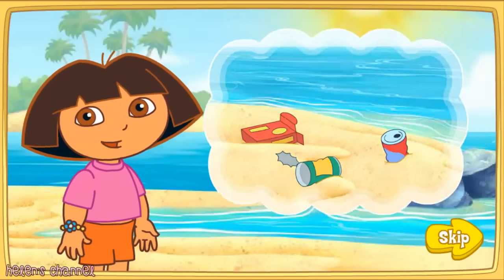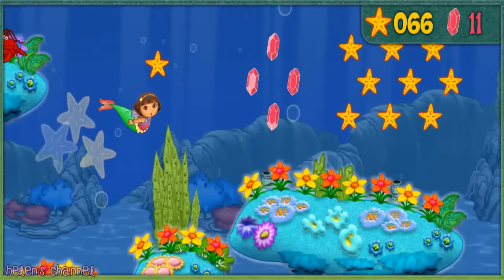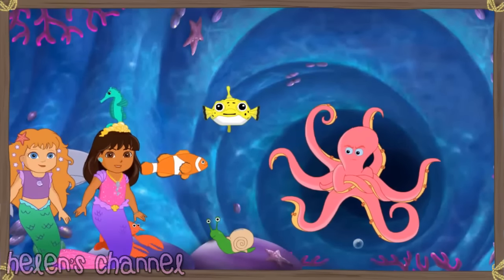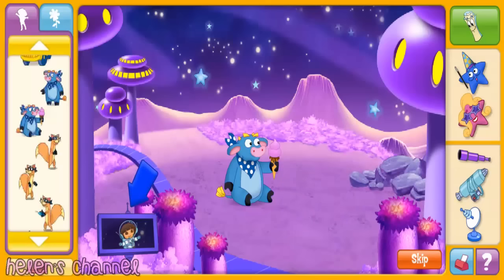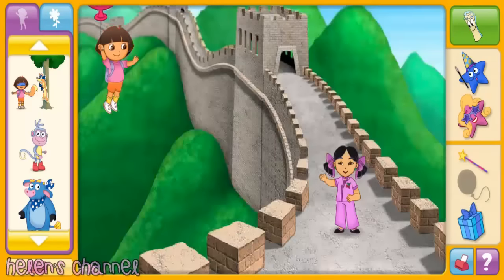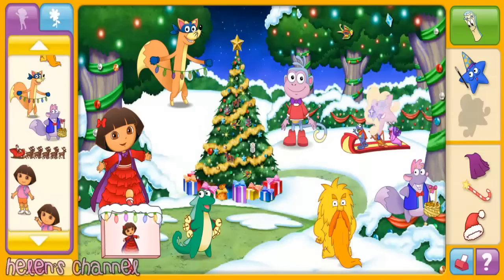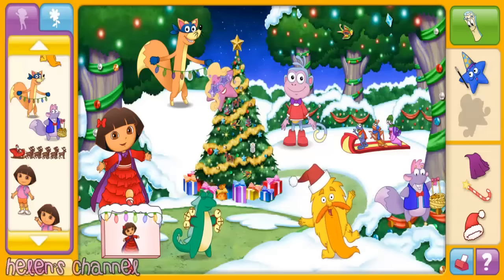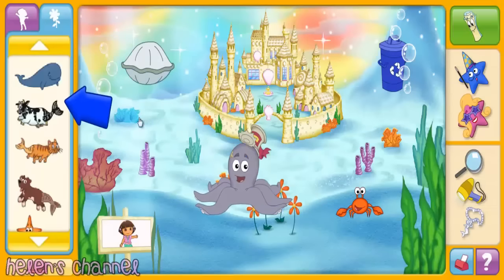DORA THE EXPLORER - Dora's Mermaid Movie Compilation Game - Mermaid Great Adventure HD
DORA THE EXPLORER - Dora's Mermaid Movie Compilation | Mermaid Great Adventure Game HD
Dora the Explorer is an American educational animated TV series created by Chris Gifford, Valerie Walsh, and Eric Weiner.
Dora the Explorer became a regular series in 2000. The show is carried on the Nickelodeon cable television network, including the associated Nick Jr. channel. It aired on CBS until September 2006. A Spanish-dubbed version first aired as part of a Nick en español block on NBC Universal-owned Telemundo through September 2006; since April 2008, this version of the program has been carried on Univision as part of the Planeta U block.

The series is co-produced by Nickelodeon Productions and Nickelodeon Animation Studio.

Dora Friends:
Boots
Backpack
Swiper
Map
Isa the Iguana
Tico the Squirrel
Benny The Bull
Big Red Chicken
Explorer Stars
Diego

The series centers around a Hispanic American girl named Dora, with a love of embarking on quests related to an activity in which she would like to partake or some place that she wants to go, accompanied by her talking purple backpack and anthropomorphic monkey companion named Boots (named for his beloved pair of red boots). Each episode is based around a series of ritualistic events that occur along the way during Dora's travels, along with obstacles that she and Boots are forced to overcome or puzzles that they have to solve (with "assistance" from the viewing audience) relating to riddles, the Spanish language, or counting. Common rituals may involve Dora's encounters with Swiper, a bipedal, anthropomorphic masked thieving fox who steals the possessions of others must be prevented through fourth wall-breaking interaction with the viewer. To stop Swiper, Dora must say "Swiper no swiping" three times. However, on occasions where Swiper steals the belongings of other people, the viewer is presented with the challenge of helping Boots and Dora locate the stolen items. Another obstacle involves encounters with another one of the program's antagonists; the "Grumpy Old Troll" dwelling beneath a bridge that Dora and Boots must cross, who challenges them with a riddle before permitting them the past that needs to be solved with the viewer's help. Known for the constant breaking of the fourth-wall depicted in every episode, the audience is usually presented to two primary landmarks that must be passed before Dora can reach her destination, normally being challenged with games or puzzles along the way. The episode always ends with Dora successfully reaching the locale, singing the "We Did It!" song with Boots in triumph.

On numerous occasions, television specials have been aired for the series in which the usual events of regular episodes are altered, threatened, or replaced. Usually said specials will present Dora with a bigger, more whimsical adventure than usual or with a magical task that must be fulfilled, or perhaps even offer a series of different adventures for Boots and Dora to travel through. They might be presented with an unusual, difficult task (such as assisting Swiper in his attempts to be erased from Santa Claus's Naughty List) that normally is not featured in average episodes, or challenge Dora with a goal that must be achieved (such as the emancipation of a trapped mermaid). Sometimes, the specials have involved the debut of new characters, such as the birth of Dora's superpowered twin baby siblings and the introduction of the enchanted anthropomorphic stars that accompany Dora on many of her quests.